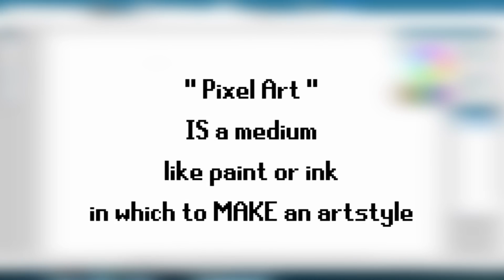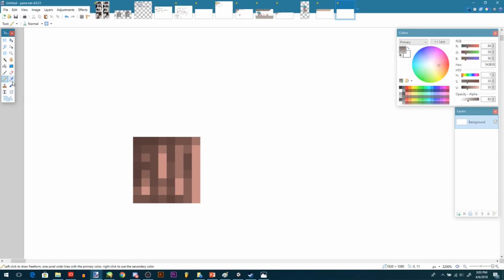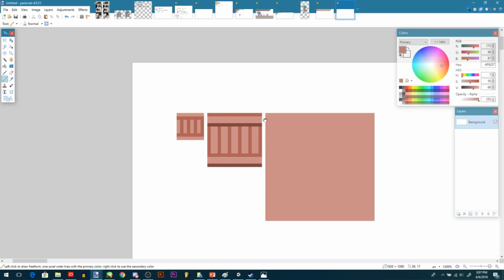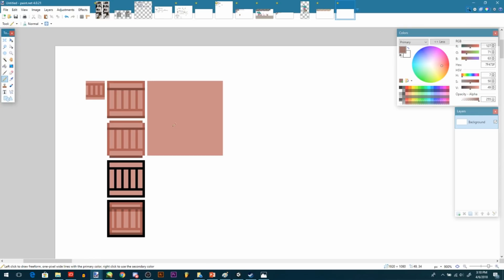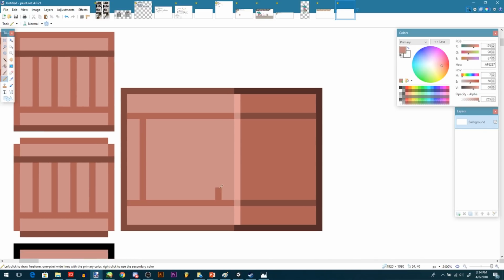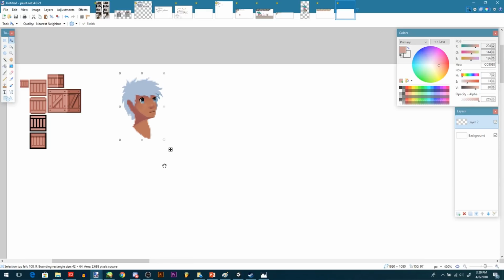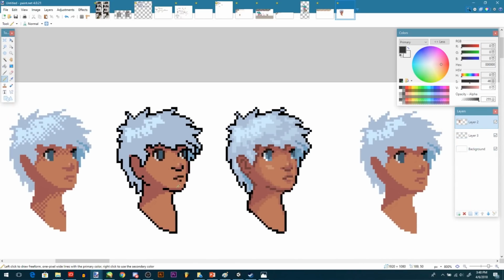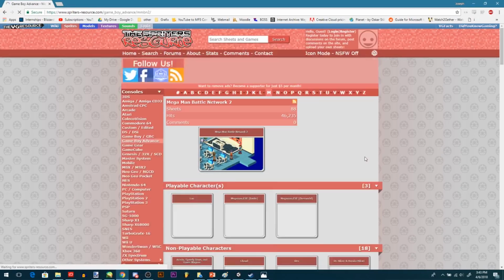So you wanna make pixel art - General guide for ART 464